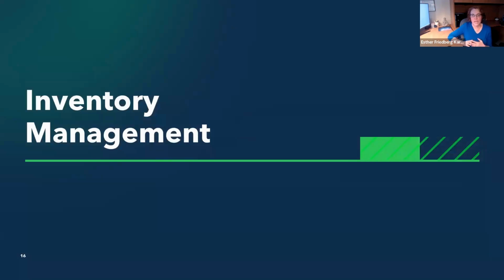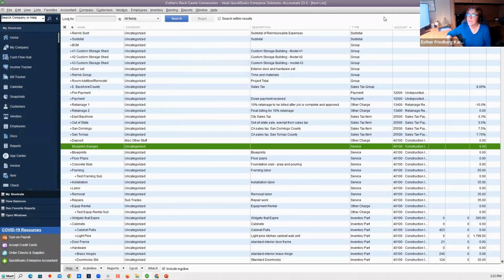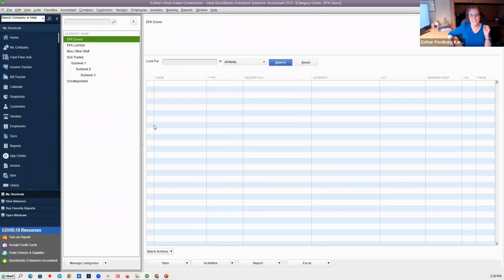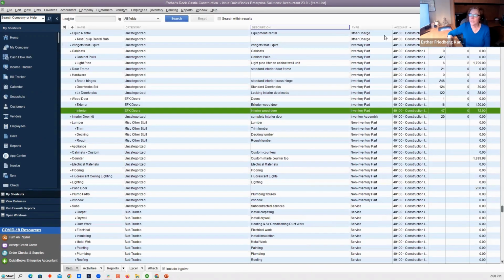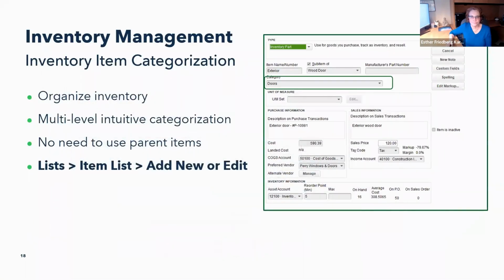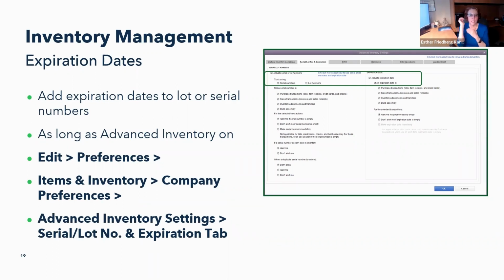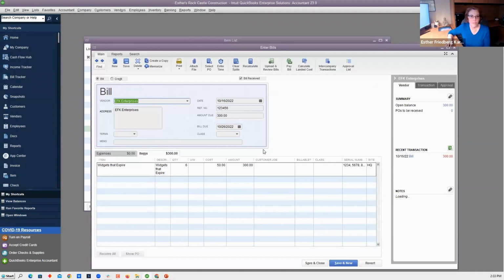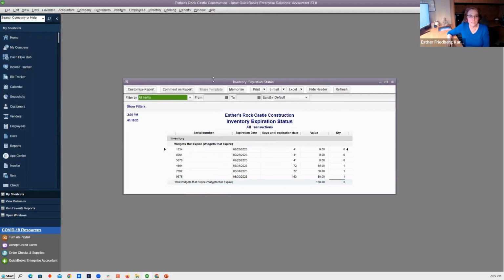QB Desktop Enterprise 2023 - Inventory Management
This video excerpt is from the January edition of Insightful Accountant's  QB Talks webinar series during which Esther Friedberg Karp reviewed what's new with  QuickBooks Enterprise 2023.
The inventory item Categorization is available in all editions of Desktop Enterprise, including Enterprise Accountant for version year 23.

Expiration dates are available in all editions of QuickBooks Desktop, Enterprise, platinum and Diamond Subscriptions, and Enterprise Accountant for version year 23.

They help reduce business liability and risk by conveying expiration dates and customer communications. And the Enterprise user can take timely actions with reports on expired or about to expire inventory by lot or serial number. It can keep inventory up to date and reduce business losses by easily replacing and replenishing expired products from inventory and by selling the about to expire items first.

Like what you see?  You can view the entire webinar titled "QB Talks January - QuickBooks Enterprise 23.0" on our YouTube page.

QB Talks is a series, so when you register for one, you register for the year. We'll send reminders and follow up's for each event, including links to the archives in case you miss one.